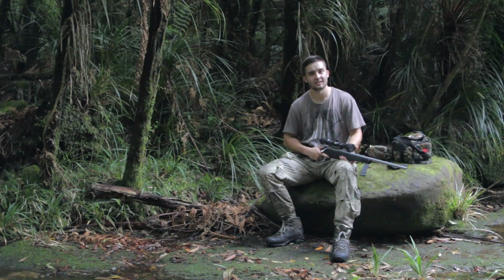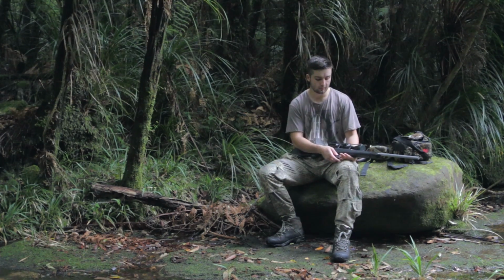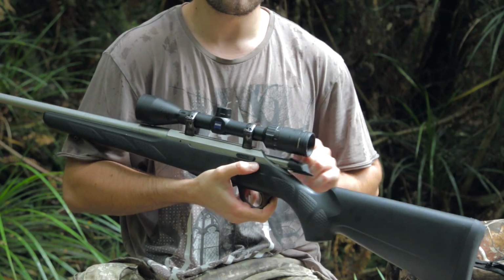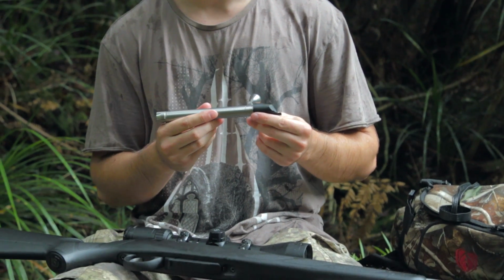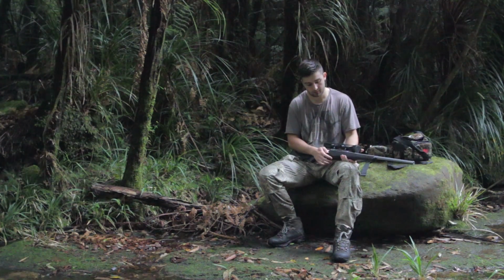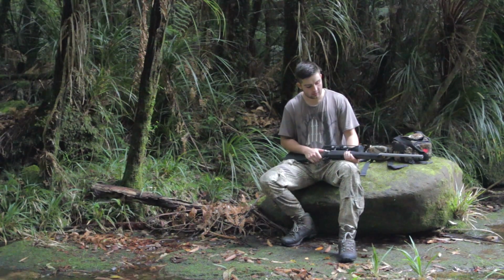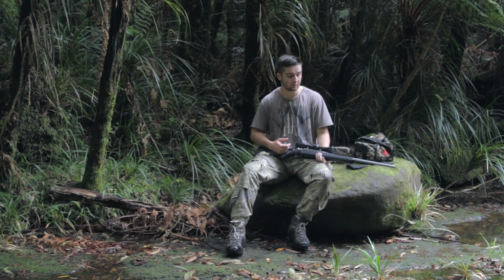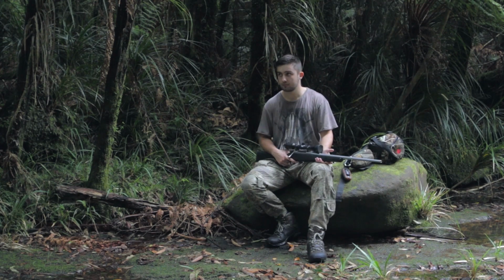Gear Review: Tikka T3 .270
Hope you enjoy or review of the Tikka T3!

Rings: Sako Optilock Rings
Scope: Zeiss Terra 3x 3-9x42mm